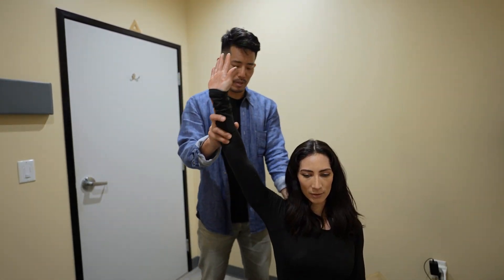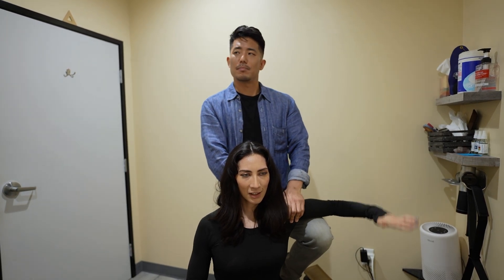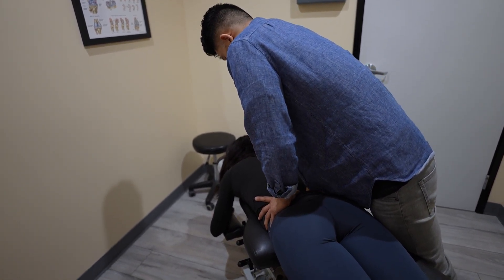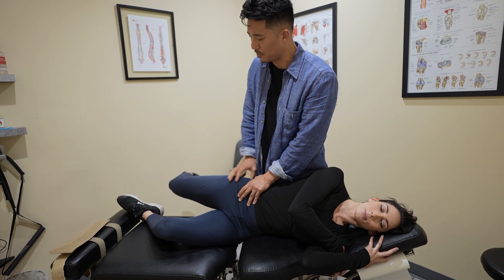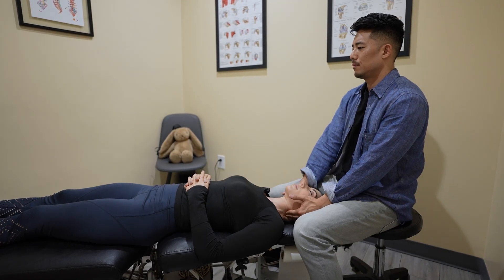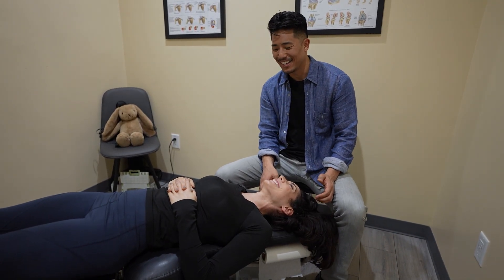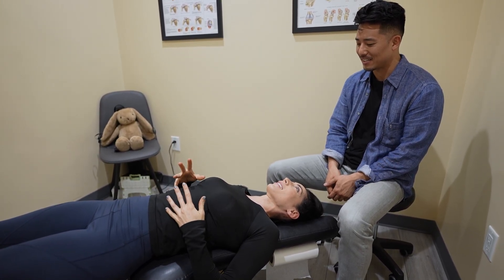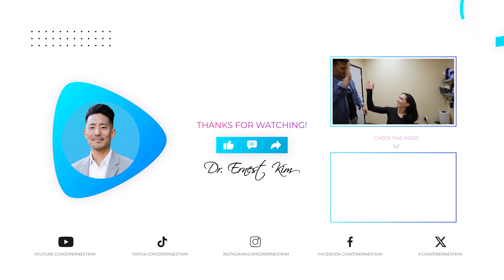Aerialist Gets CRACKED From Head to Toe!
She’s a stuntwoman, aerialist, and contortionist! You may have seen her as Rubberwoman on American Horror Stories, contorting pig monster on I think You Should Leave with Tim Robinson, or twirling in the Mercury commercial!💃🤸‍♀️

If you are interested in this type of treatment or have any questions, give us a call!

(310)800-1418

Back On Point Wellness
4640 Del Amo Blvd.